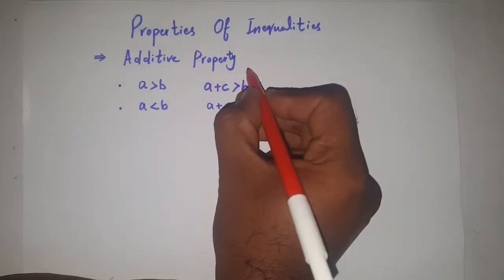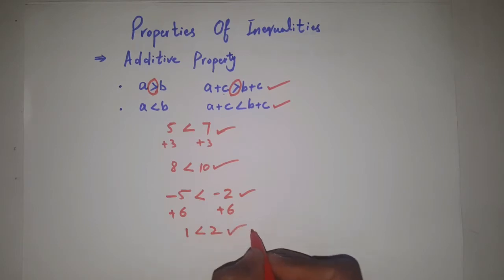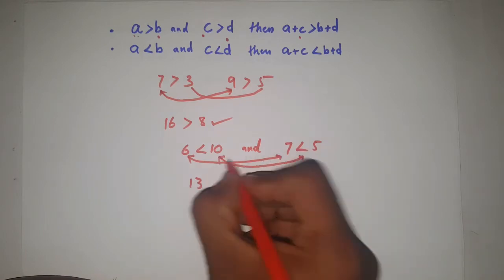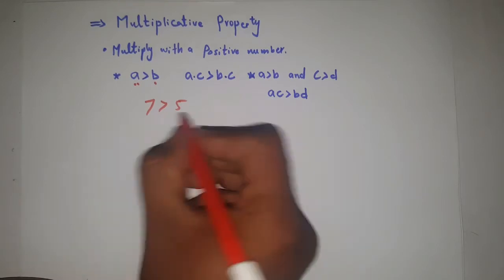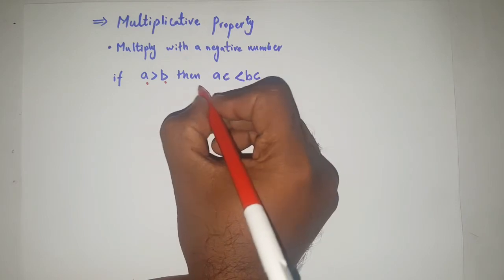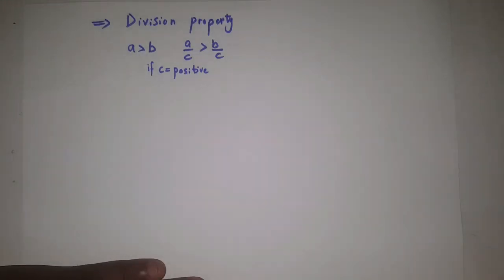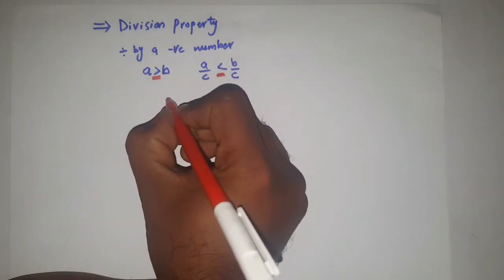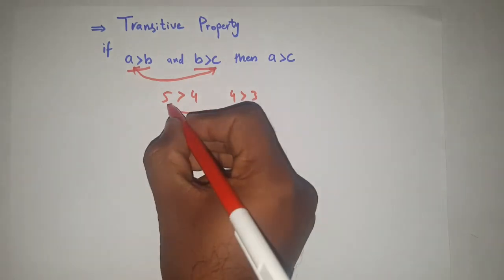properties of Inequalities By Muhammad Javed | Number System | MATH tutor | Lesson#5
Properties of Inequality By Muhammad Javed | Number System | Lesson#5